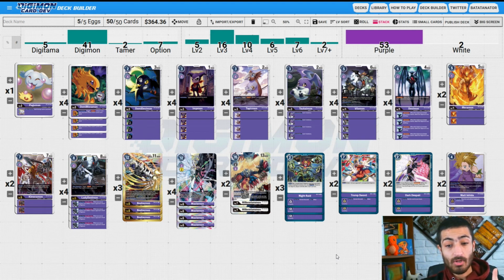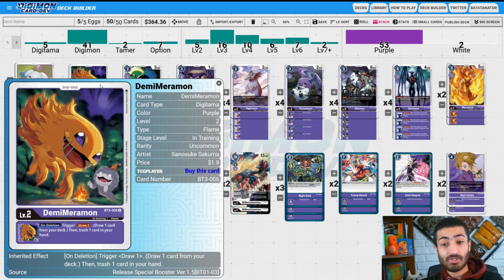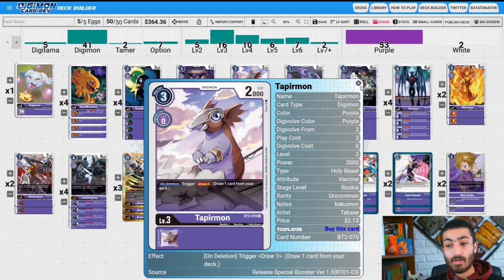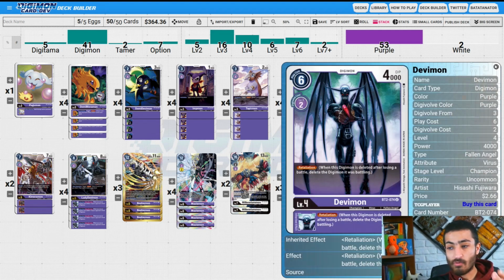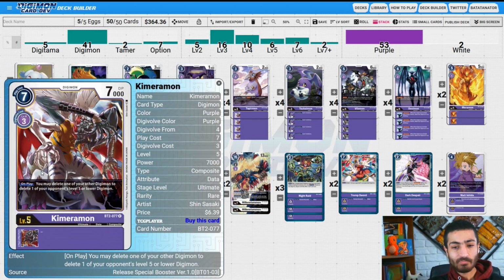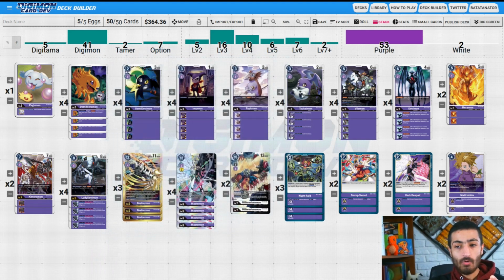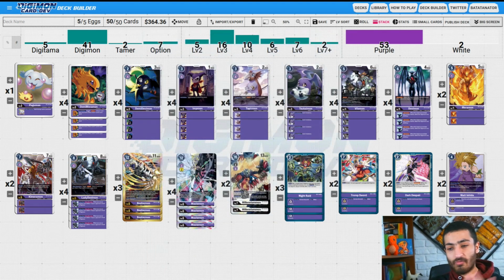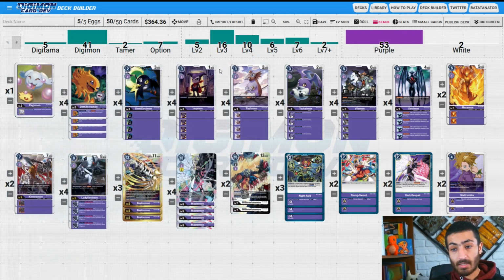THE BEST PURPLE DECK IN BT1.5 || Mastemon Aggressive/Control Purple Deck Profile!!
Mastemon is a really strong digimon and he seems to work really well with the aggresive rookie rush strategy purple decks usually run

In this video I made my own Mastemon Aggressive/control purple deck and wanted to show case it to all you Digitamers!!

Let me know your thoughts on this deck in the comment section below!

💳AMAZING 18$ Digimon TCG Omnimon Playmat